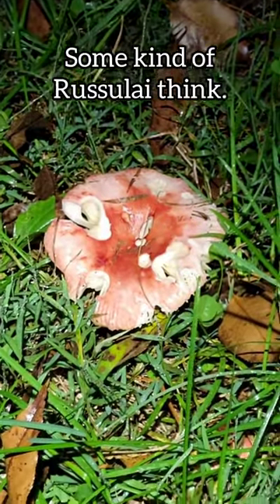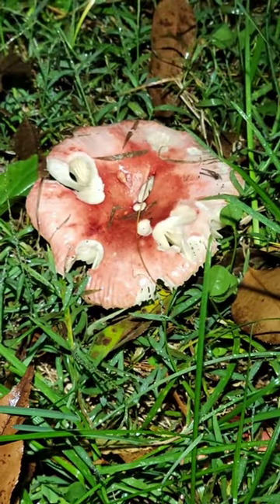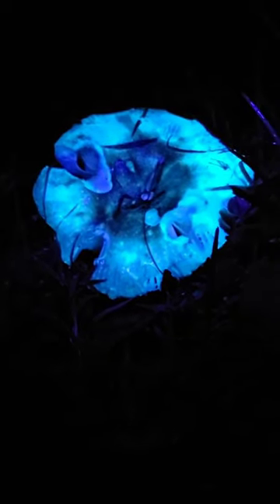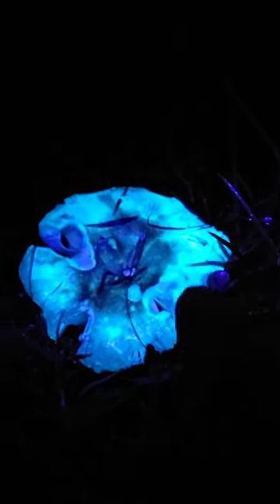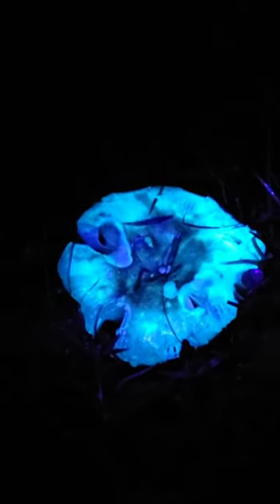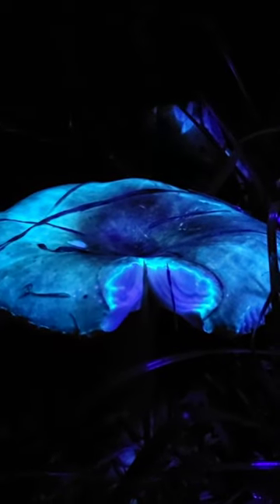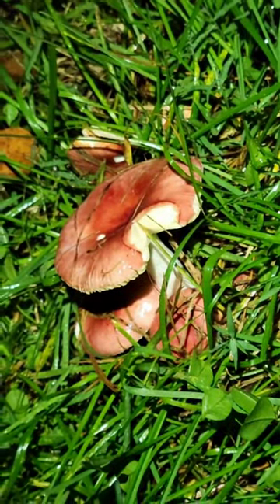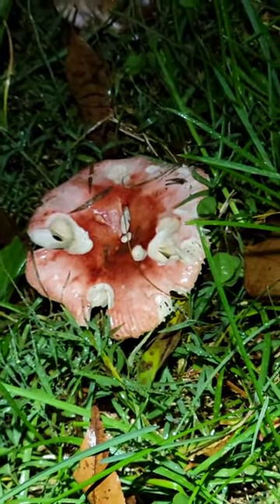Mushroom under UV Light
Mushrooms Glow under UV! Ultraviolet Light sometimes called "black light" is a fun thing to experiment with, especially during the Halloween month of October. There are a lot of things that fluoresce under UV light and I have some videos on my channel all about it.